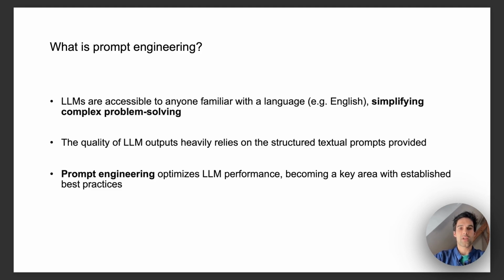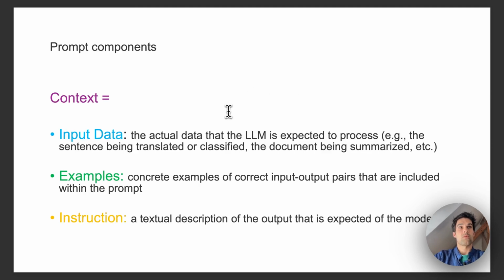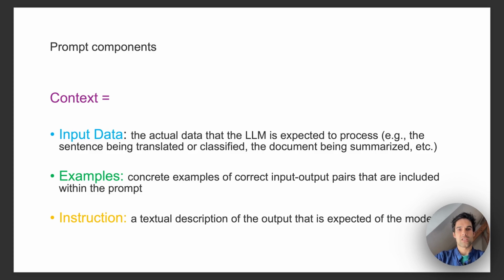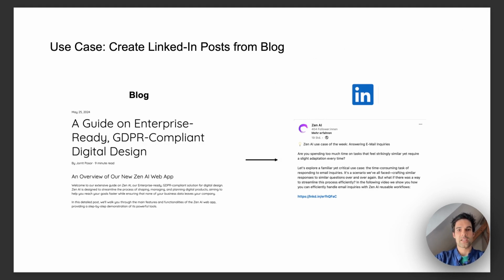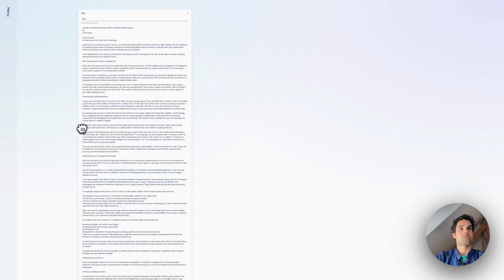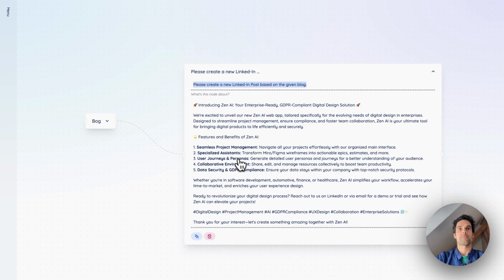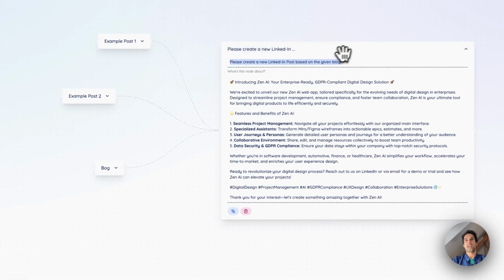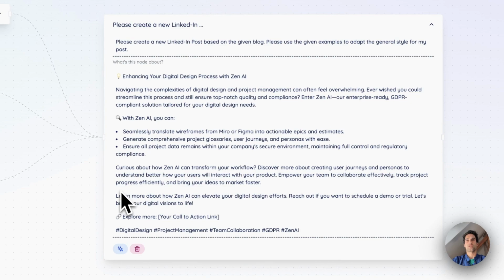Use In Context Learning to create personalized Linked-In Posts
In this video we explain what In-Context-Learning (ICL) is and how you can use it to create personalized Linked-In posts.